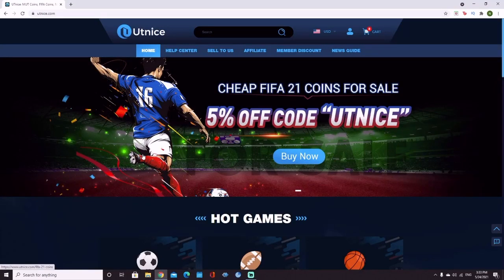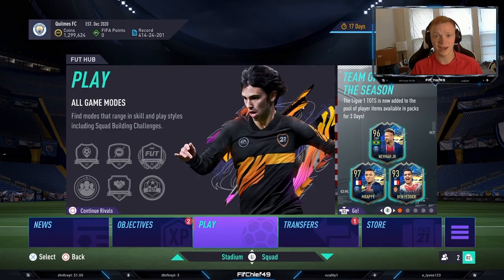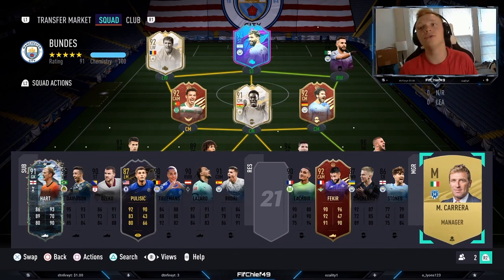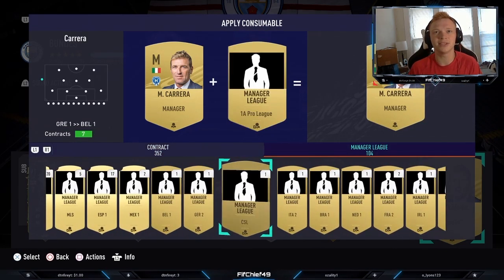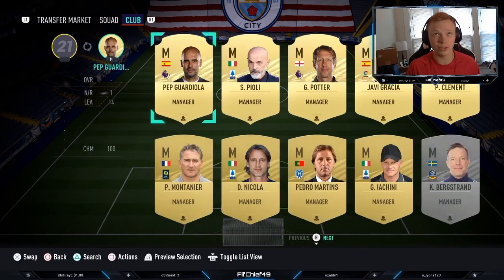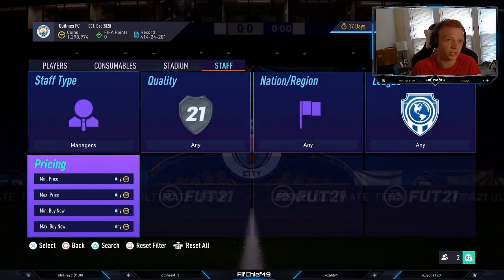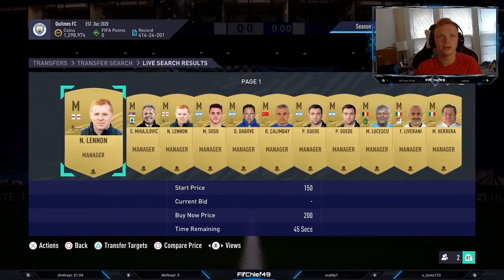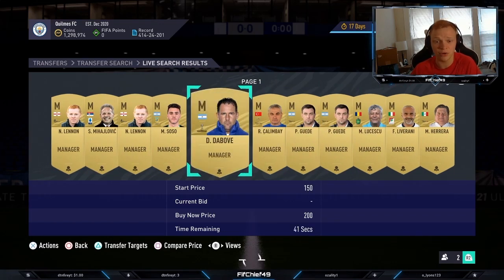FIFA 21 LOW BUDGET TRADING! EASIEST WAY TO MAKE COINS ON FIFA 21! HOW TO MAKE 50K AN HOUR ON FIFA 21